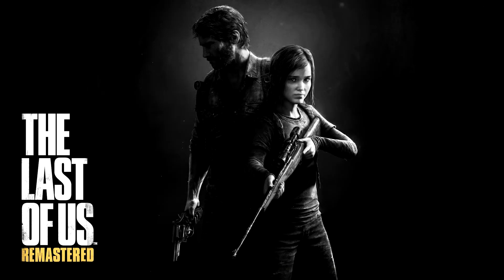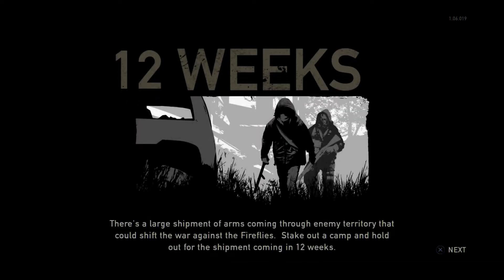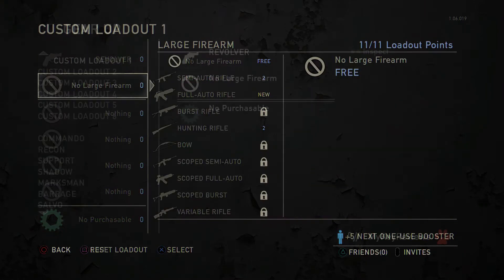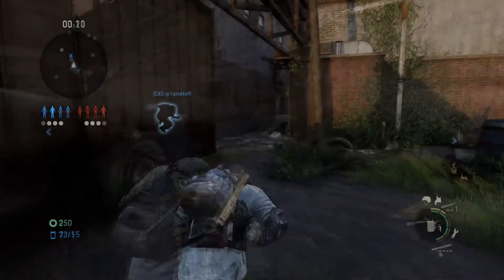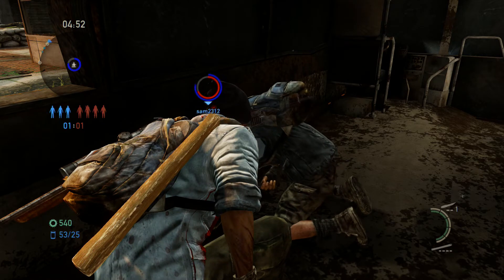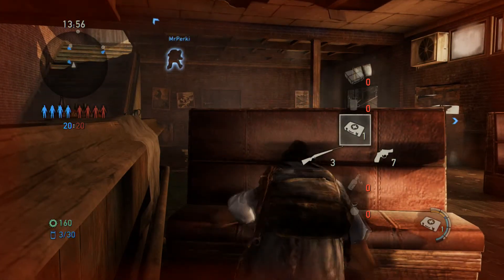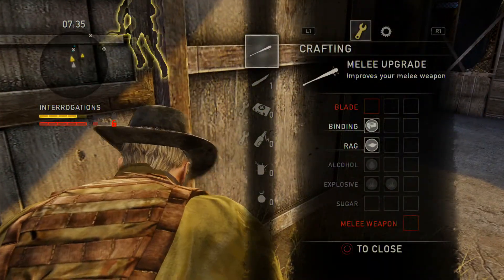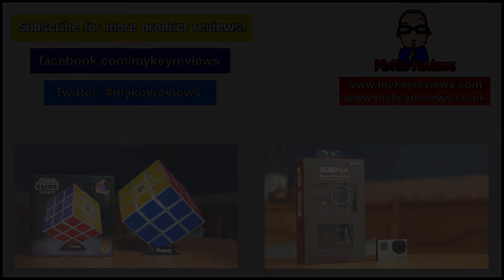The Last Of Us Remastered - Online Multiplayer | Review + Gaming Tips | MyKeyReviews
☆ Review & Gaming Tips for TLoU Online Multiplayer.
☆ Re-Uploaded due to YouTube Issues. Originally Uploaded: 2014.

☆ Social Networks ☆